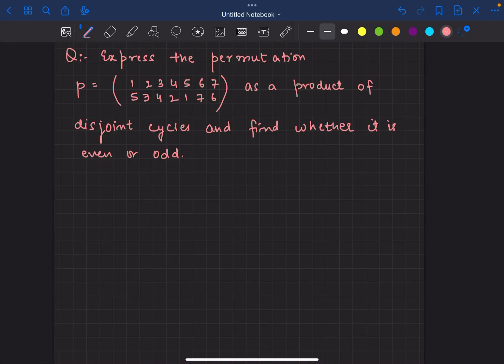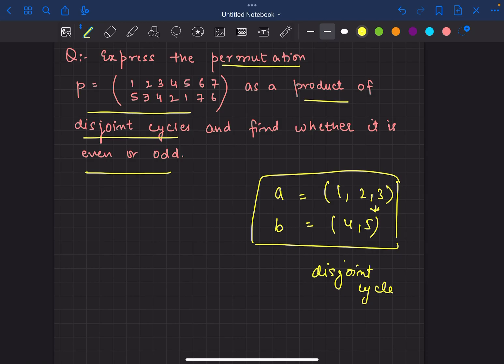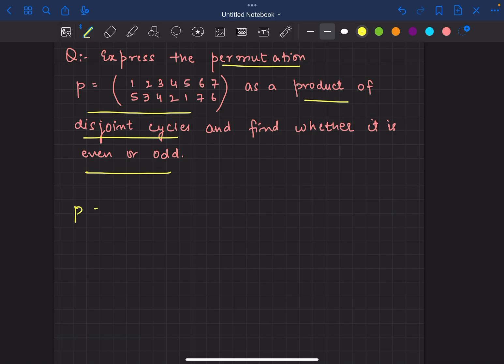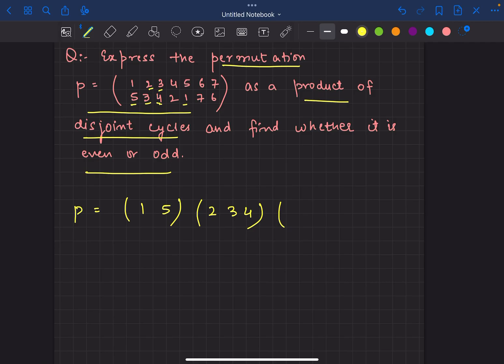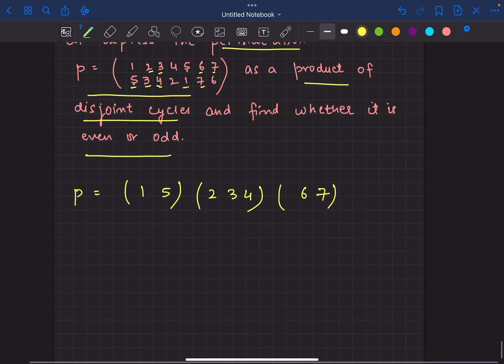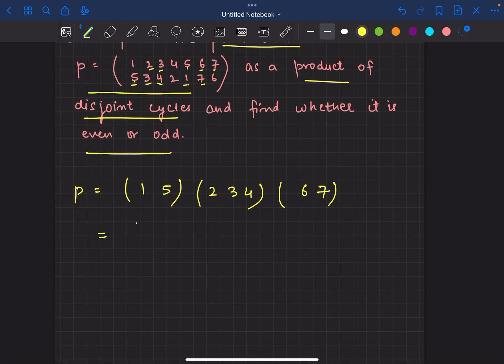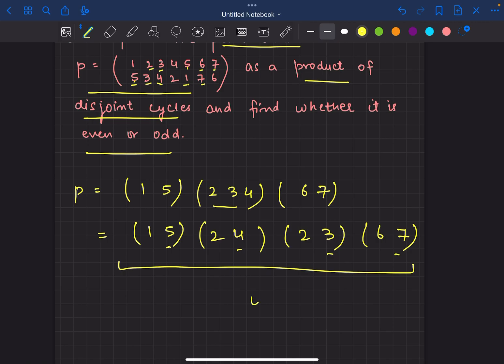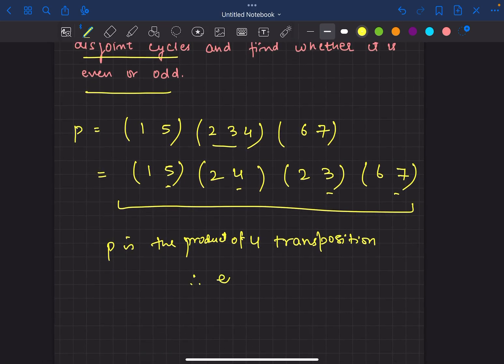Express the permutation ￼as a product of disjoint cycles and find whether it is odd or even.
You can watch other group theory videos here :

Prove that set of natural no’s is a semi group but not a monoid under addition of natural numbers

Show that set of all non-zero rational no’s is an abelian grp under multiplication of rational no’s

Prove that the set of all even integers is an infinite abelian group under addition of integers

Show that set of all positive rational numbers forms abelian grp under operation * (a*b = ab /3)

Show that set Q+ of all +ve rational numbers forms abelian group under operation * (a*b = ab/2)

Prove :set of all non-zero complex no’s is infinite abelian grp under multiplication of complex no’s

Show that G = { a + √3b : a,b ∈ Q } is an abelian group under addition of real numbers.

Show that set {0,1,2,3,4,5,6} is finite group of order 7 under addition modulo 7 as composition

Show that set {1,2,3,4,5,6} is finite  grp of order 6 under multiplication modulo 7 as  composition

Prove set G of cube roots of unity is abelian group of order 3 under multiplication of complex no’s

Prove that a group G is abelian if and only if (ab)^2 = a^2 b^2  for all a,b  ∈ G.

Express the permutation p as a product of disjoint cycles, and find whether it is even or odd.

Let H be a subgroup of group G. Then the identity element of H is same as the identity element of G.

A non-empty subset H of group G is a subgroup of G only if ab ∈ H  ∀ a,b ∈ H & a^-1 ∀ a ∈ H  theorem

A non-empty subset H of a group G Is a subgroup of G if and only if ab inverse ∈ H

A non-empty finite subset H of a group G is a subgroup of G if and only if a.b ∈ H ∀ a, b  ∈ H

Intersection of two subgroups of a group G is a subgroup of G (group theory bsc maths)

The union of two subgroups of group G is a subgroup of G if and only if one is contained in other

HK is a subgroup of G if and only if HK = KH(product theorem) product of two subgroups

Cyclic group.Prove that the order of a cyclic group is equal to the order of its generator .

If a is a generator of a cyclic group G, then it’s inverse is also a generator.